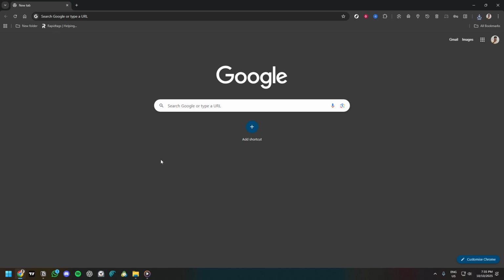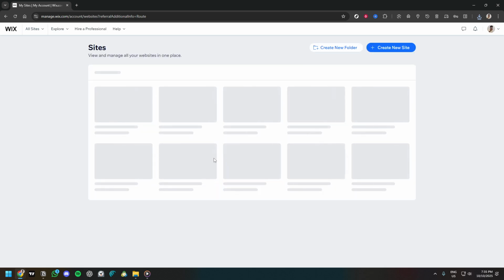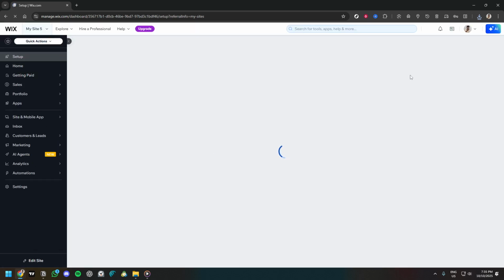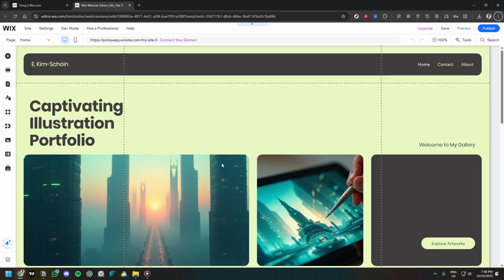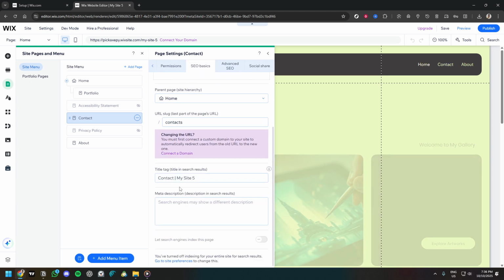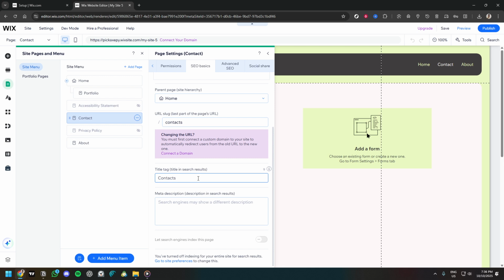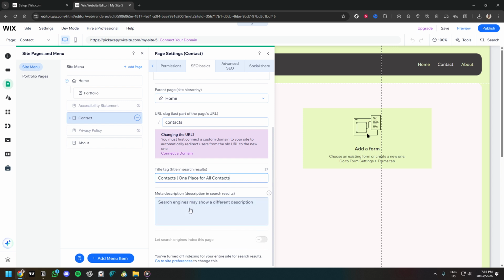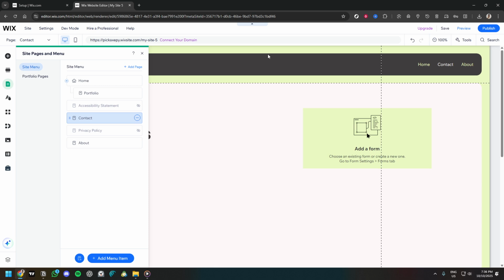How to Optimize Your Website's Title Tags | Wix SEO (2026 Guide)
How to Optimize Your Website's Title Tags | Wix SEO (2025 Guide)